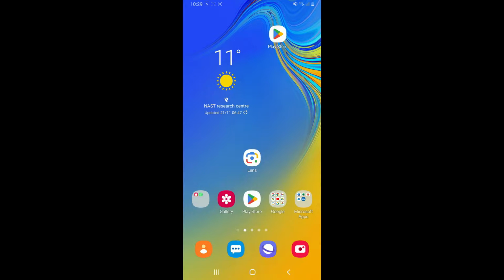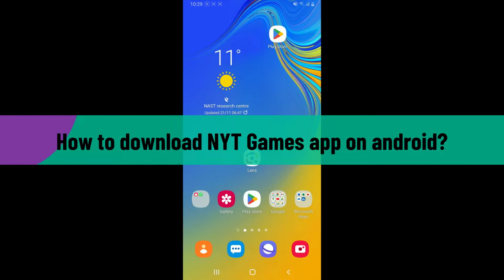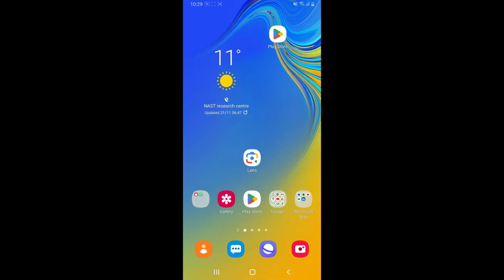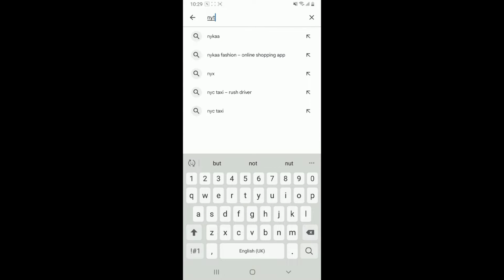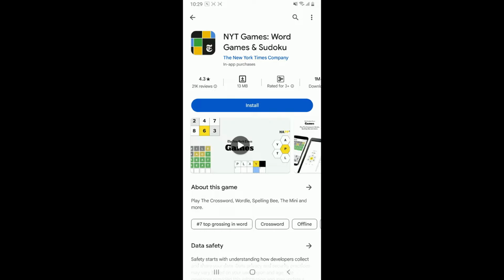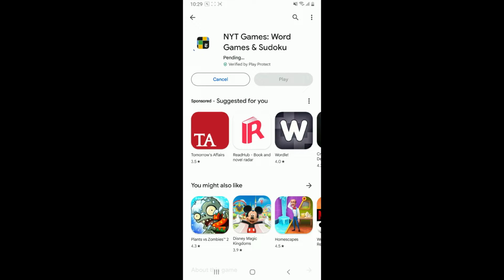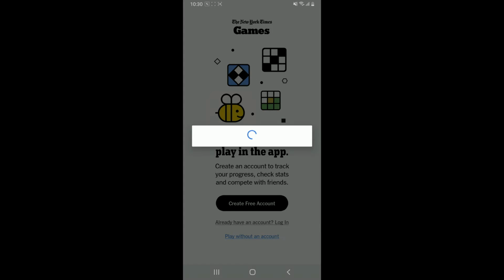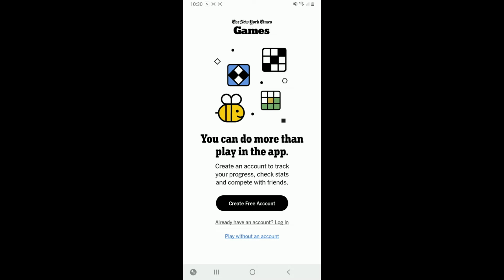How to Download NYT Games App on Android 2023?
Embark on a gaming adventure anytime, anywhere! Follow our step-by-step guide on how to download the NYT Games app on your Android device. From crossword puzzles to brain teasers, discover a world of entertainment in the palm of your hand. Watch now and level up your mobile gaming experience!"